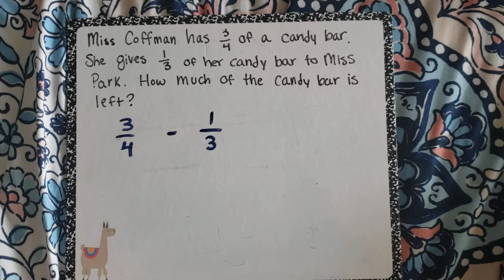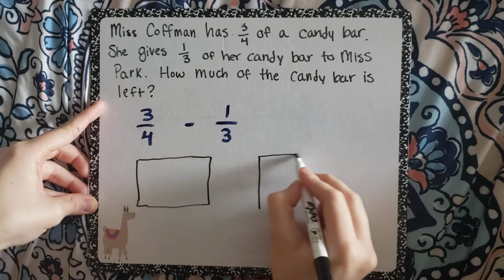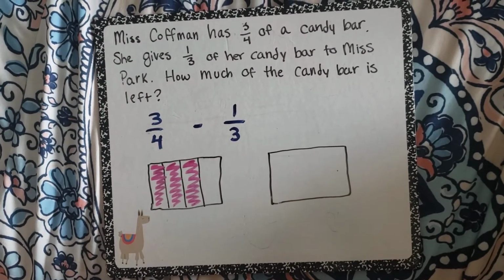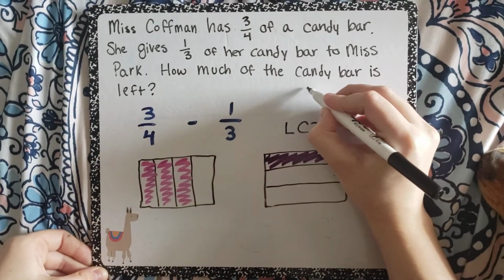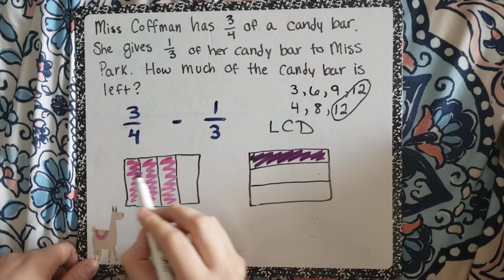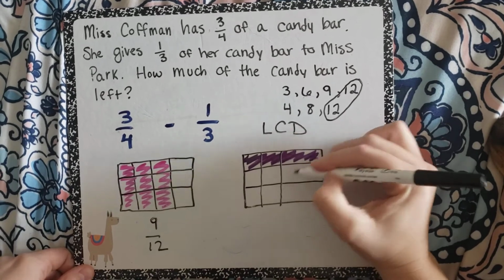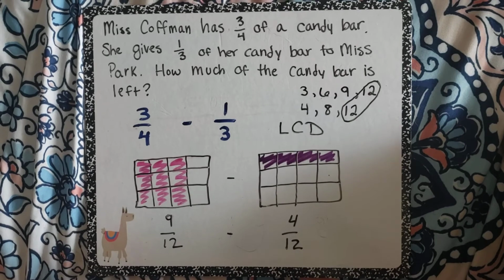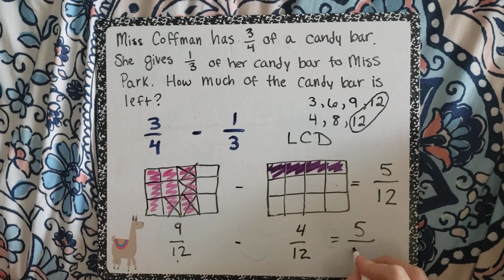Subtracting Fractions with Unlike Denominators